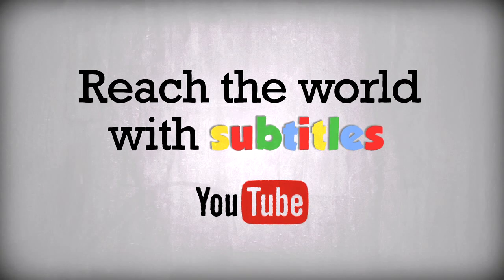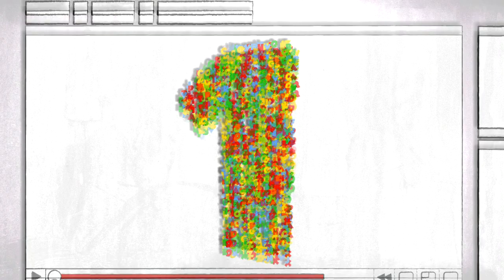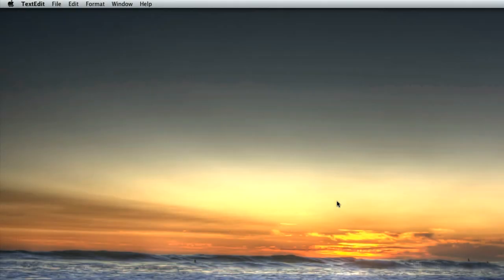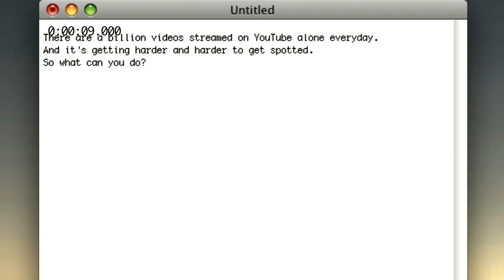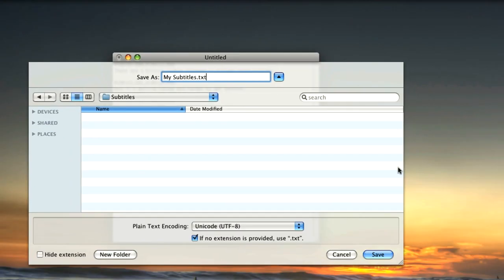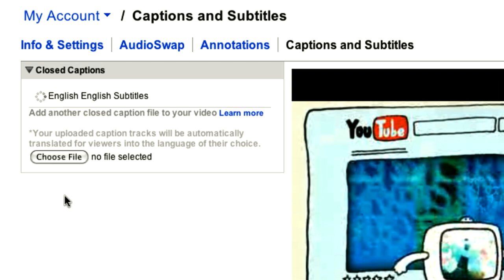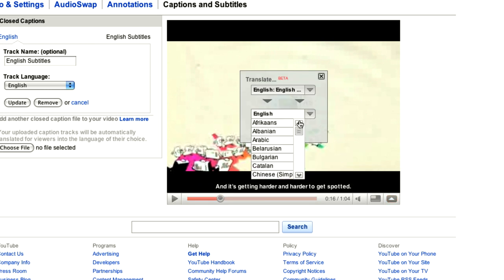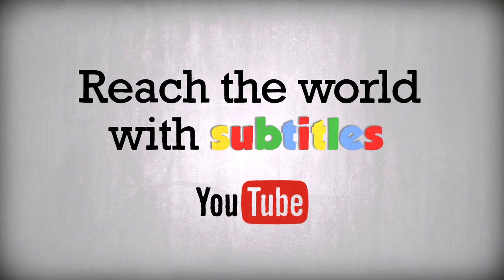How to add Subtitles on YouTube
Video Tutorial explaining how to use subtitles on videos that have already been uploaded on YouTube